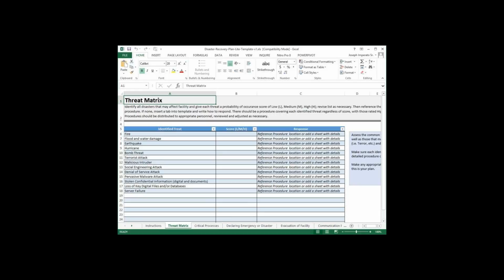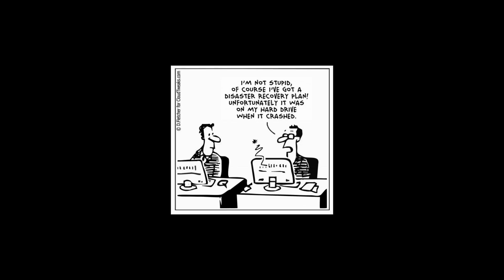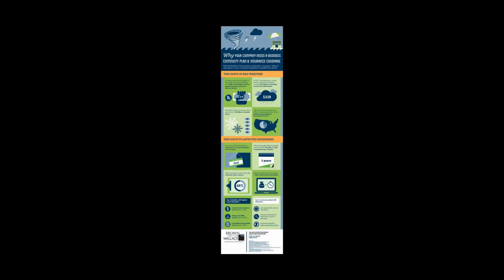[Wikipedia] Disaster recovery plan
A disaster recovery plan (DRP) is a documented process or set of procedures to recover and protect a business IT infrastructure in the event of a disaster. Such a plan, ordinarily documented in written form, specifies procedures an organization is to follow in the event of a disaster. It is "a comprehensive statement of consistent actions to be taken before, during and after a disaster". The disaster could be natural, environmental or man-made. Man-made disasters could be intentional (for example, an act of a terrorist) or unintentional (that is, accidental, such as the breakage of a man-made dam).
Given organizations' increasing dependency on information technology to run their operations, a disaster recovery plan, sometimes erroneously called a Continuity of Operations Plan (COOP), is increasingly associated with the recovery of information technology data, assets, and facilities.